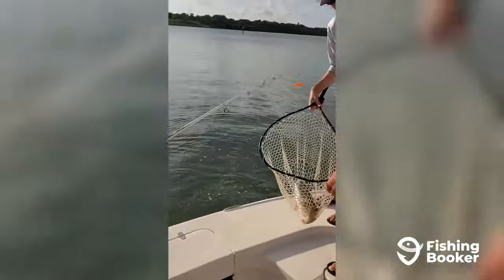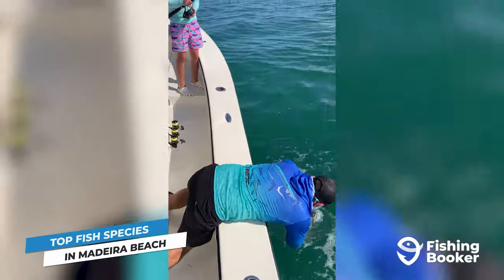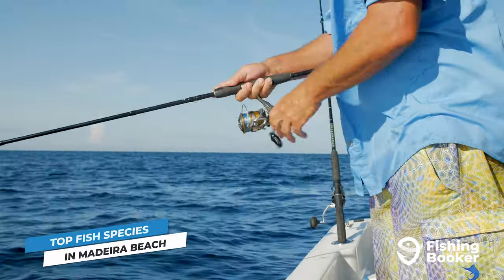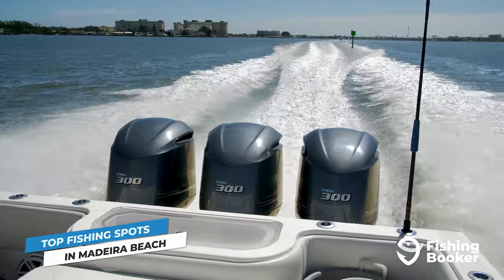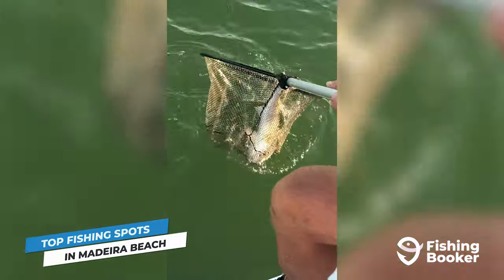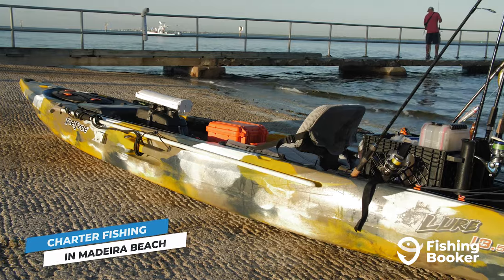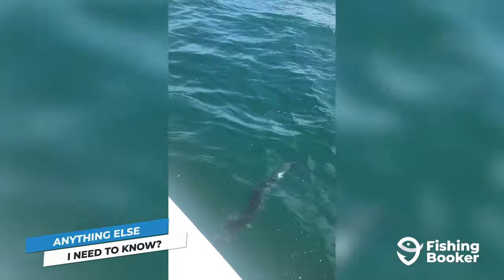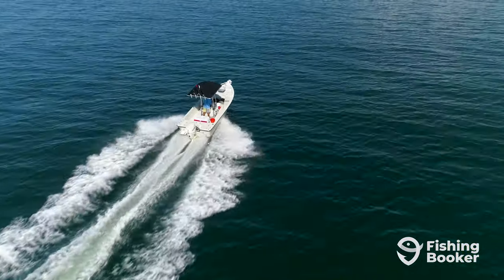Fishing in Madeira Beach, FL: The Complete Guide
Fishing in Madeira Beach, Florida has something to offer to everyone. From inshore pursuits in its calm waters to offshore adventures in the depths of the Gulf, you can catch almost any gamefish you set your mind to. This video covers the top fish species you can catch, where to go fishing, and how to cast a line.

One of the most popular inshore fish in all of Florida can be found in Madeira Beach’s waters during the summer months. We’re talking about Tarpon of course, whose annual migration along the beaches here is nothing short of legendary.

Alternatively, the flats and backcountry offer numerous opportunities to target Redfish, Snook, and Spotted Seatrout at varying points during the year. Add a variety of Groupers, Snappers, and Sharks to the mix and it’s easy to see why Madeira Beach is so prolific.

In deeper waters you can seek out coveted Red Snappers in the summer months, as well as even bigger Groupers. Bluewater trips can also see you wrestling Amberjack, chasing down Kingfish, or even hooking Mahi Mahi and Tuna on extended day trips.

When it comes to choosing where to start out, there’s no better place than John’s Pass. This waterfront area is stocked with shops and restaurants and also offers exceptional fishing. You can hop on a charter boat in one of the marinas or cast from the piers or the shore into shallow waters.

If a charter fishing trip is on the cards for you, head over to FishingBooker.com. By visiting us online or downloading the app, you can browse the largest selection of Madeira Beach fishing charters in one place and book your trip – fast and easy.

Chapters:
00:00 Introduction
00:43 Top Fish Species in Madeira Beach
02:25 Top Fishing Spots in Madeira Beach
03:49 Charter Fishing in Madeira Beach
04:45 Local Rules and Regulations
05:19 Outro